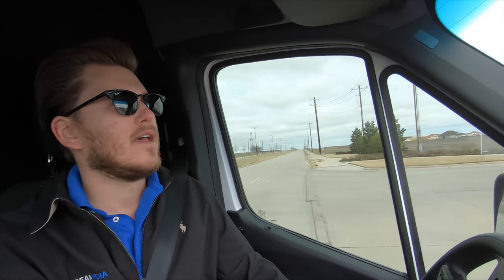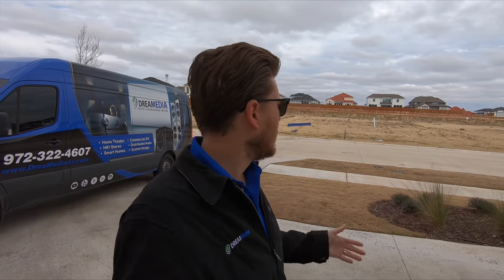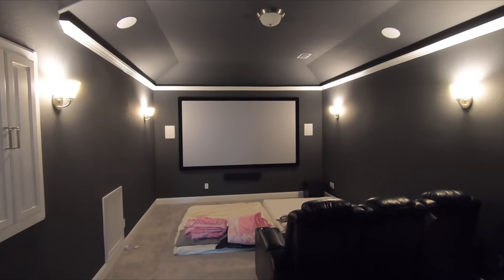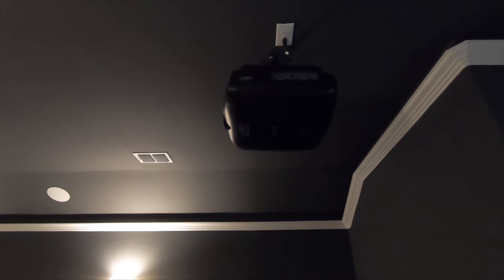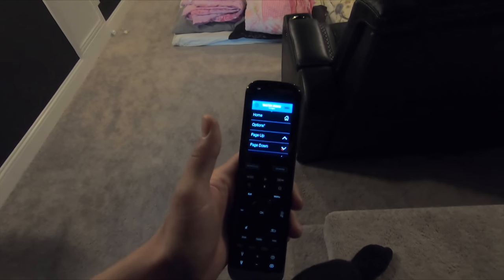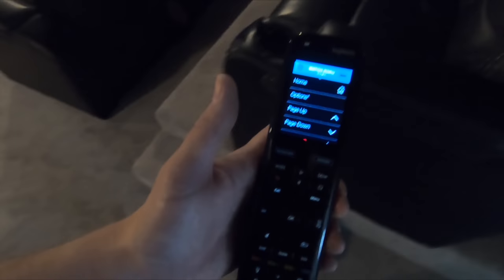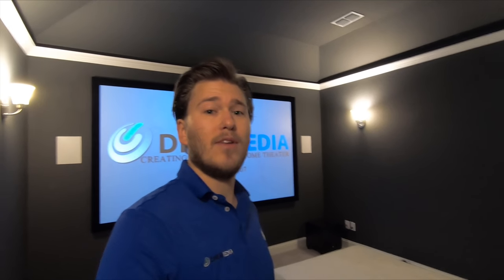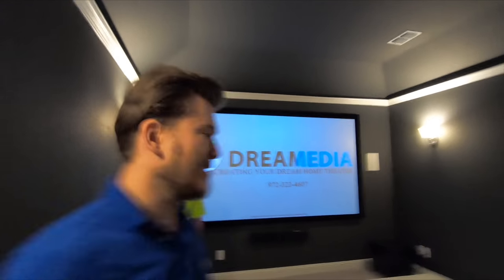Martin Logan 5.1.2 Dolby Atmos Home Theater| Frisco TX